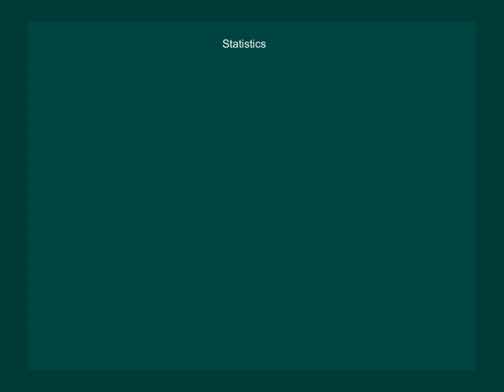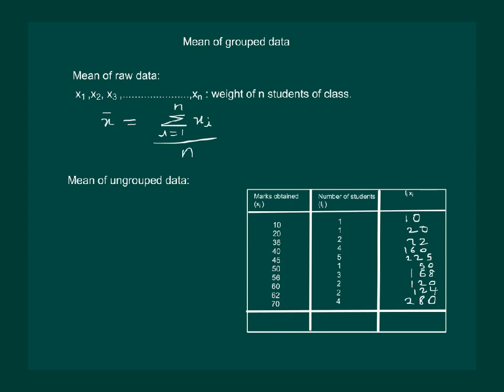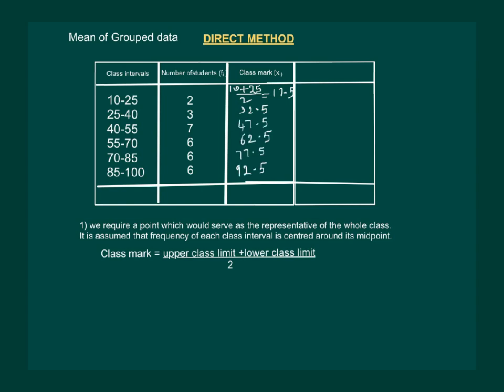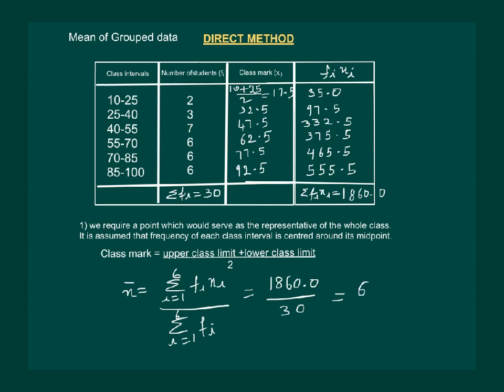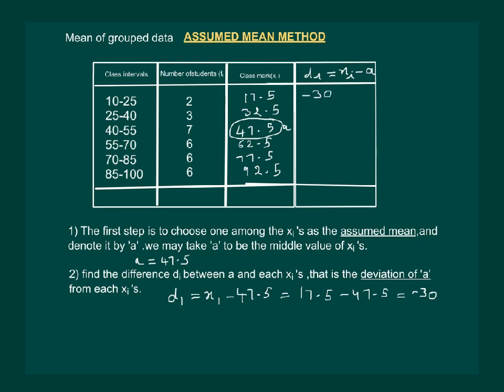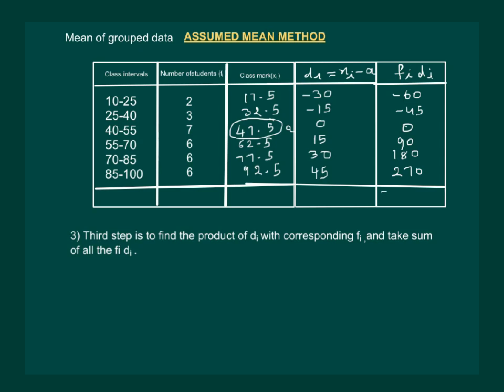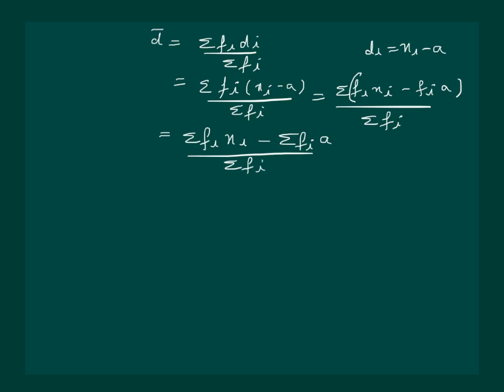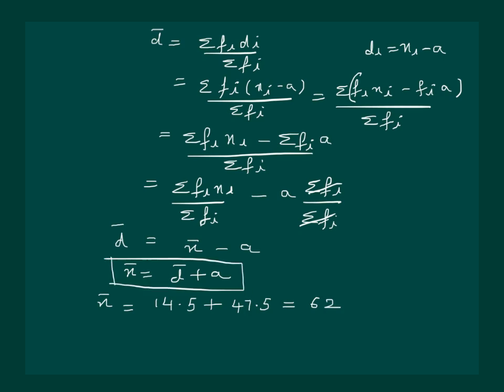Math Class 10 Chapter 14 Part I|Statistics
Statistics

In this chapter, we shall study about statistics that is mean of grouped data, mode of grouped data, median of grouped data, graphical representation of cumulative frequency distribution\ogive.